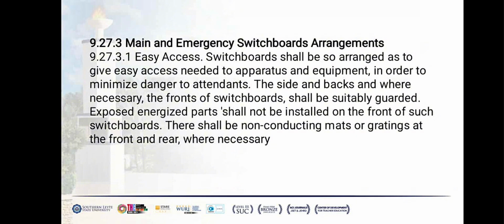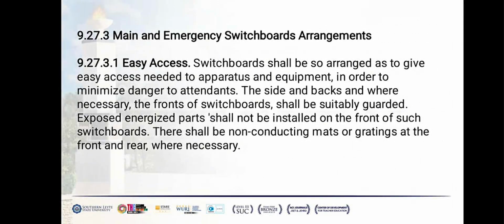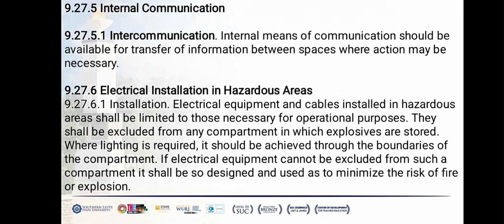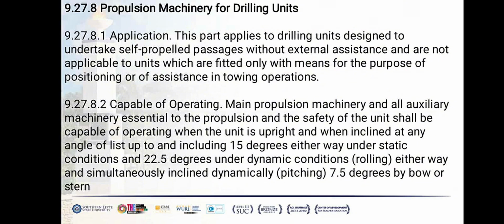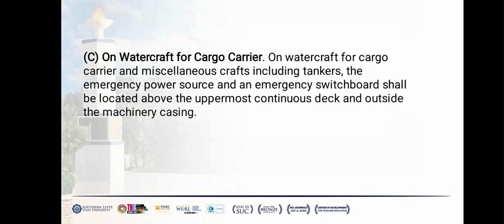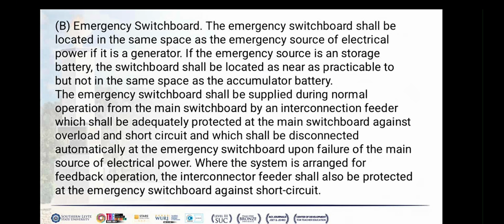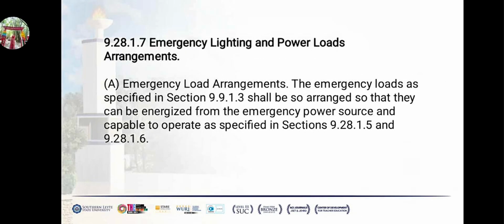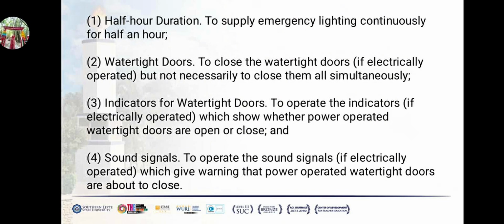Philippine Electrical Code - Charlie G. Nuñez Part II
Article 9.27 - Mobile Offshore Oil Drilling Rig/Production Platform Unit and Habitat Unit